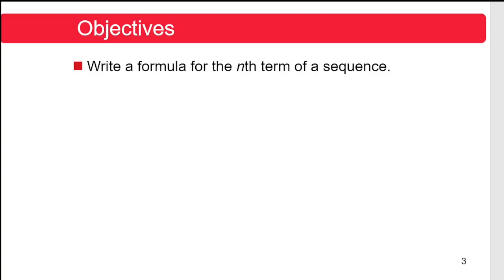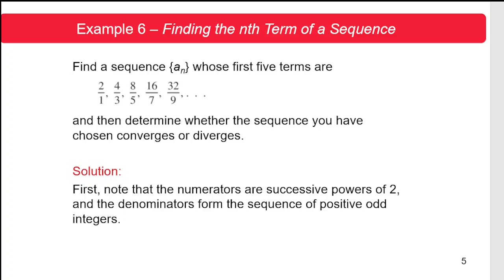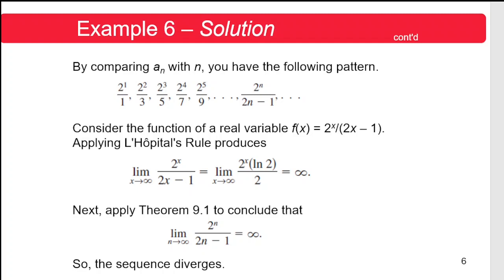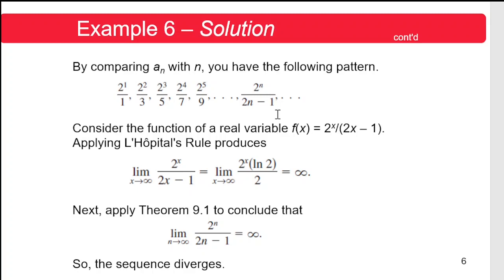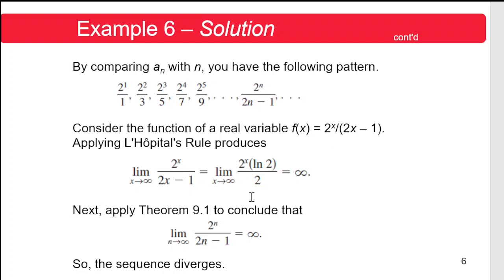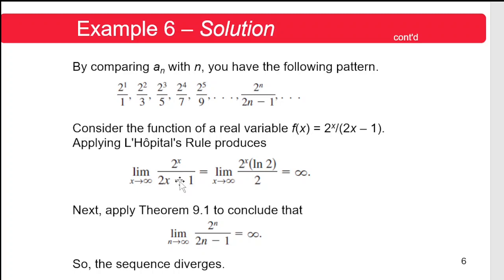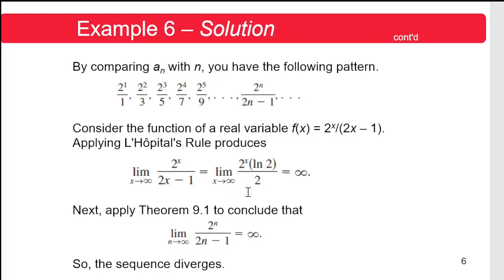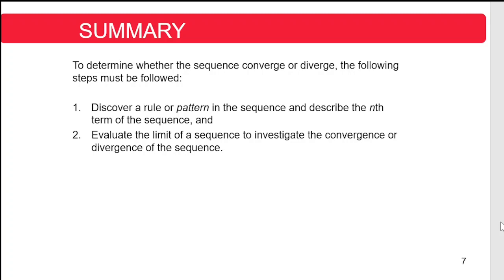Lesson 1-1- 3 Pattern Recognition of a Sequence